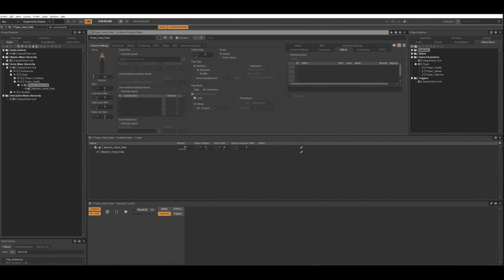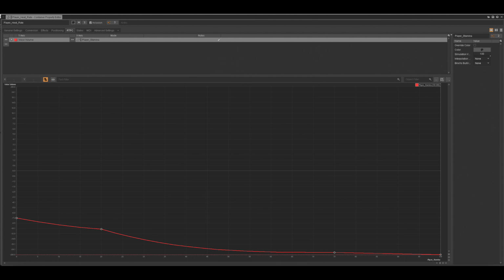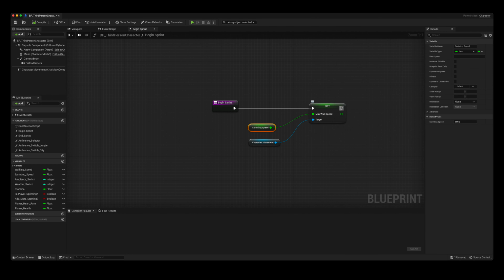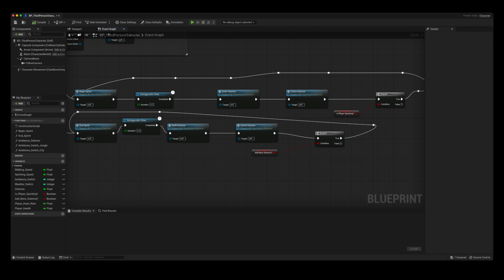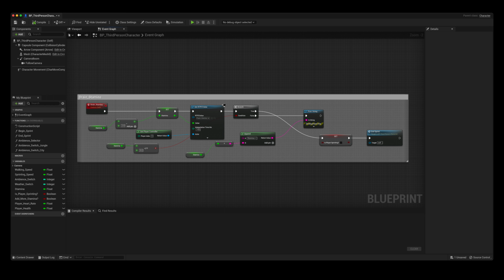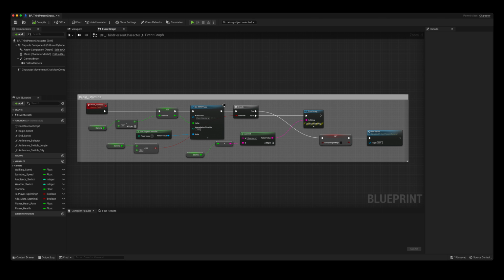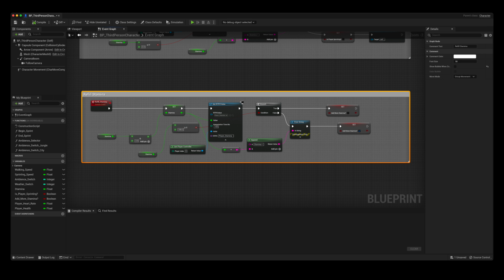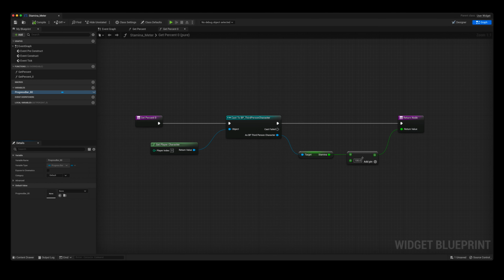Dynamic Stamina System Using Unreal 5 & Wwise - Breakdown/Tutorial (2024)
A video about creating a dynamic stamina system inside Unreal 5, using a Wwise event and RTPC.